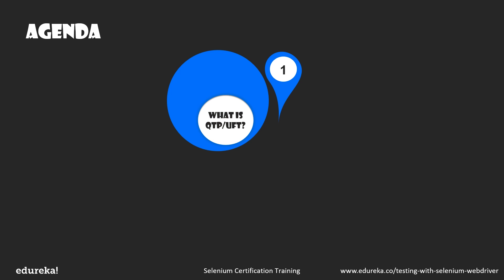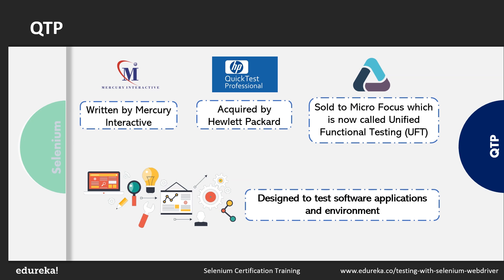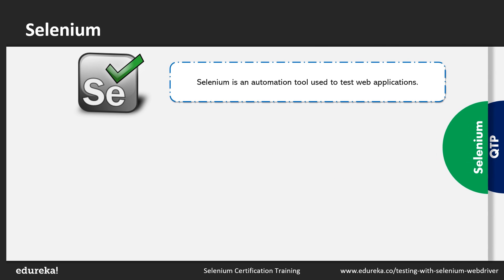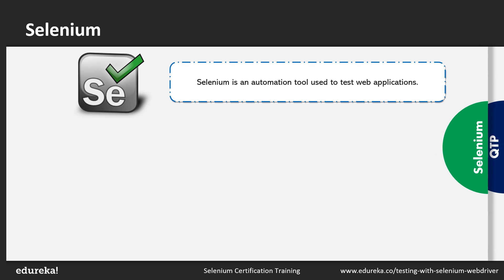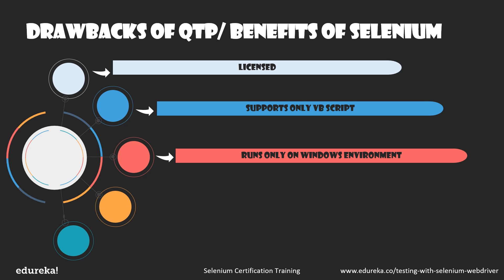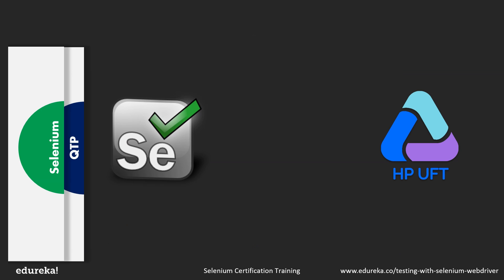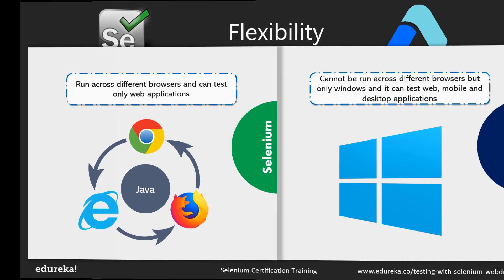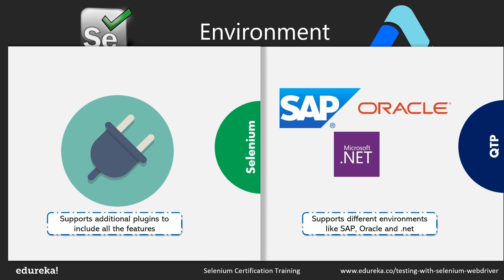Selenium vs QTP/ UFT | Difference B/W Selenium And QTP | Selenium Certification Training | Edureka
This ‘QTP vs Selenium’ video by Edureka helps you understand how the two major automation tools differ from each other. Topics to be covered in this video:

1. What is QTP?
2. What is Selenium?
3. Benefits over each other
4. QTP vs Selenium

For doubts & queries on Selenium, post the same on Edureka Community

1. This is a 5 Week Instructor-led Online Course, 20 hours of assignment and 30 hours of project work

2. We have a 24x7 One-on-One LIVE Technical Support to help you with any problems you might face or any clarifications you may require during the course.

3. At the end of the training, you will have to undergo a 2-hour LIVE Practical Exam based on which we will provide you a Grade and a Verifiable Certificate!

About the Course:

Selenium is the most popular tool used to automate the testing of web applications. In this Course, you will learn about Selenium 3.0 and its various components such as Selenium IDE, Selenium WebDriver, and Selenium GRID. You learn to set up your environment so that you are ready to start using Selenium for testing your web applications. Browsers such as Chrome, Firefox, and IE are used to test web applications. In addition, you will experience to work with Selenium IDE, Selenium WebDriver, Selenium GRID, different frameworks such as Data Driven, Keyword Driven, Hybrid and Cross-browser testing.

For any project, Companies are rapidly inclining towards open source automated testing tools that will enable them to cut down the cost and effort that manual testing involves. Selenium is one such open source automated testing tool for websites. Performance, execution speed, and browser interaction of Selenium is too fast than any other automation tool. The test packages, the Modes of Selenium available for unattended execution, and the fact that the text script can be developed in any of the languages that Selenium supports; makes Selenium the most desired automation testing tool. In addition, Selenium supports different operating systems along with support for different programming languages such as Python, Pearl, Ruby, PHP, .NET, C#, and Java; and various browsers, thereby making Selenium ahead of any other Automation tool.